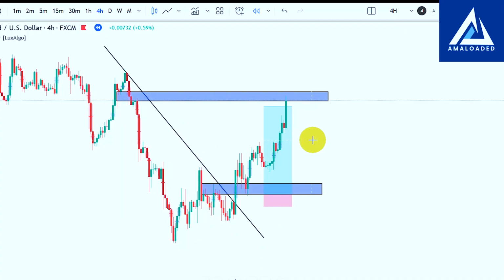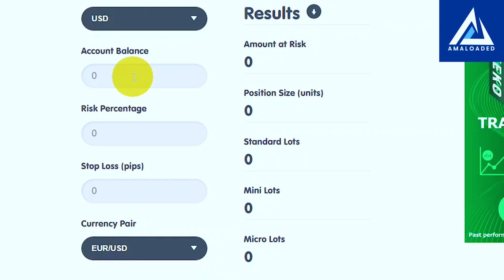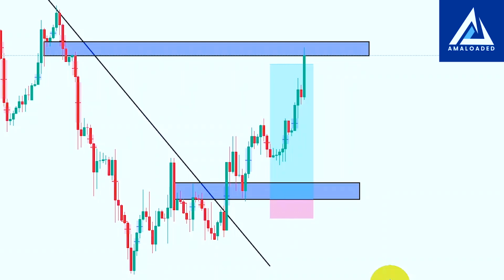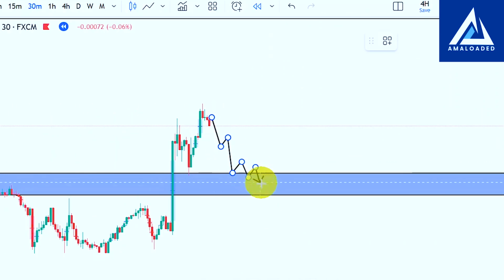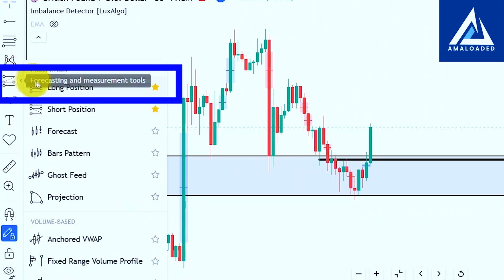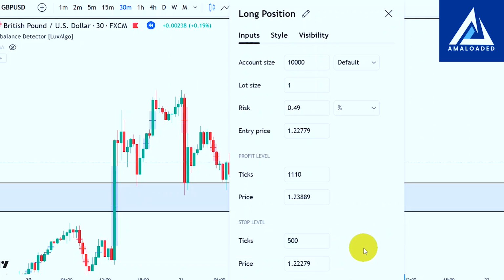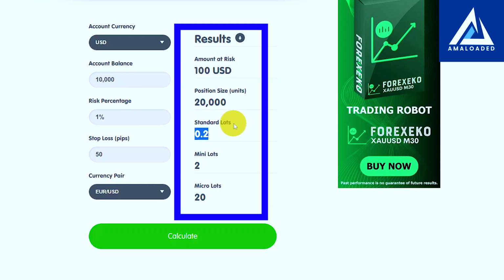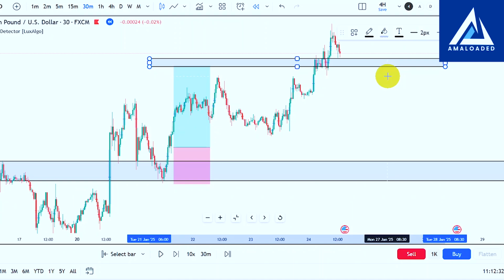Forex Trading Strategy For Beginners In Under 10 Minutes